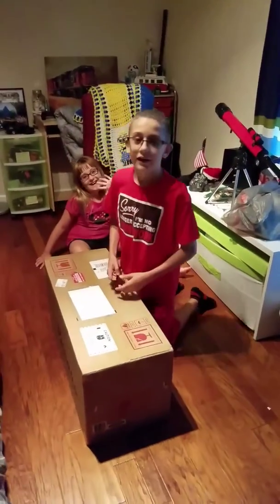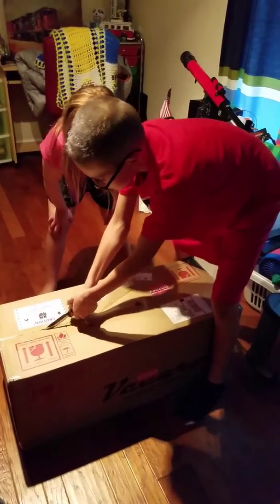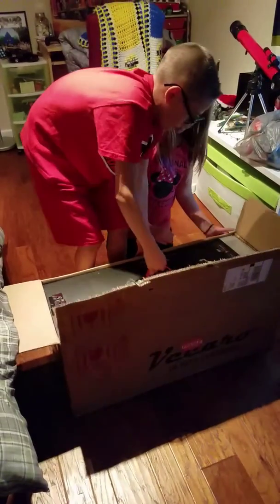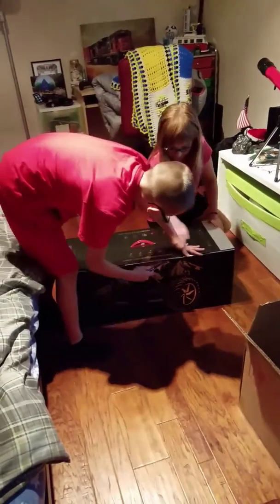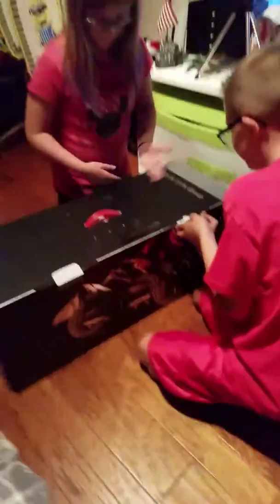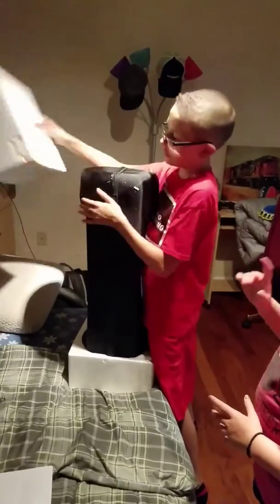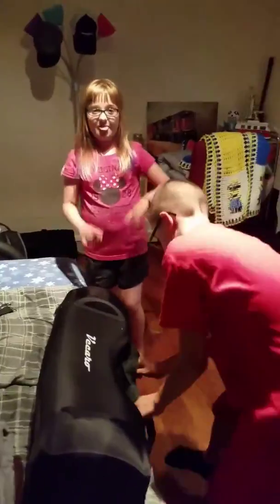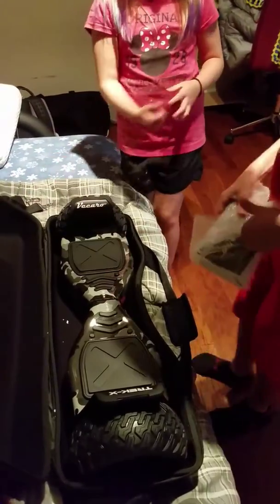Unboxing The Brand New Vecaro Trek-x Hover Board!!